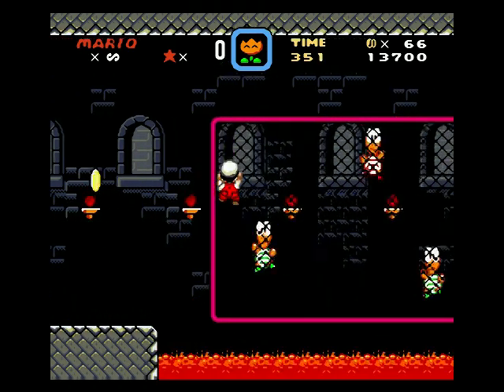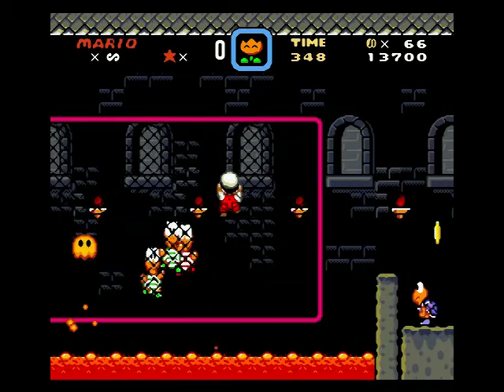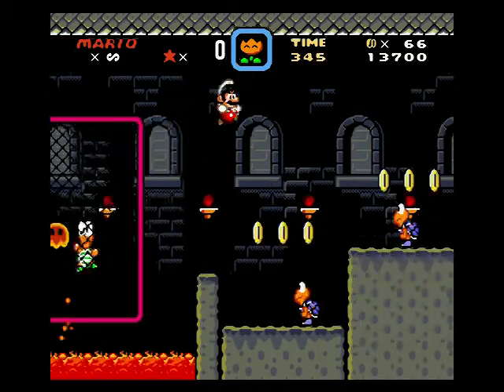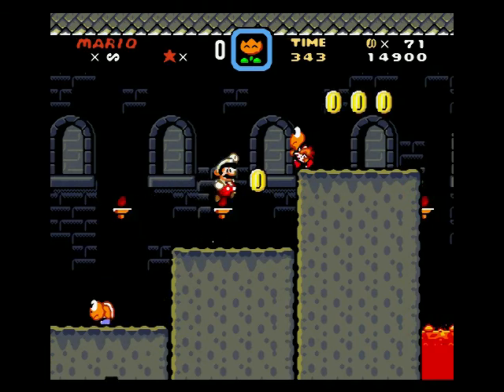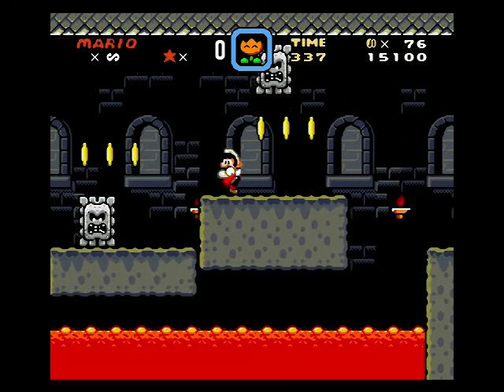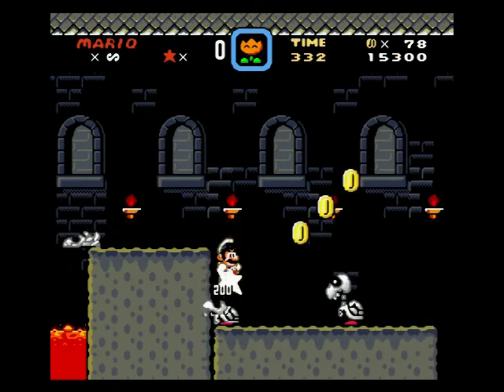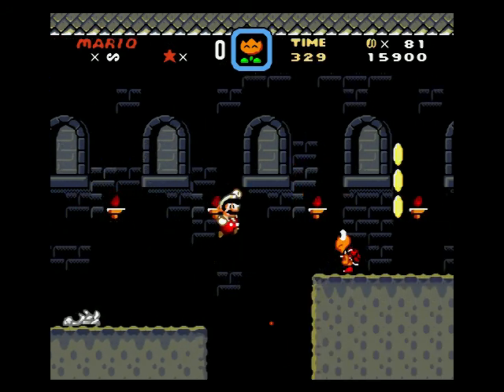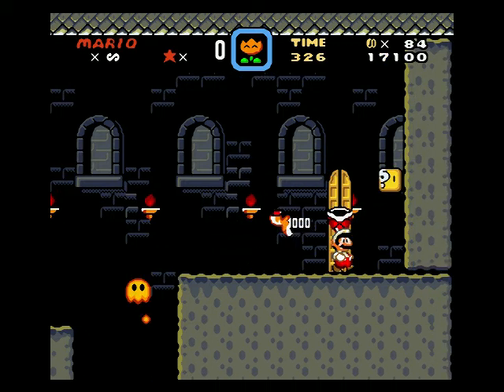Koopa's Castle by Fermin Acosta Jr.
Level was ok. My thoughts:
-good palette for the castle tileset and good use for the castle BG.
-after passing through the podoboos, you see a huge door there. Not sure why.
-the platform ride while small was okay used.
-rarely I've seen the net used in castle. A good use here.
-the stone blocks also present a nice touch for a castle like this.
-the section also had a huge door. Weird.
-the next section is vertical now. Before jumping high, watch out for the threats. I got by easily.
-the red door leads to Reznor without its traditional wooden platform. Again weird.
You can play this level. It was ok by my standards.